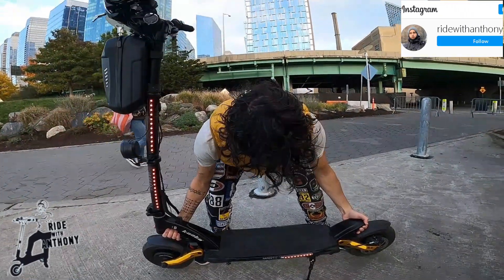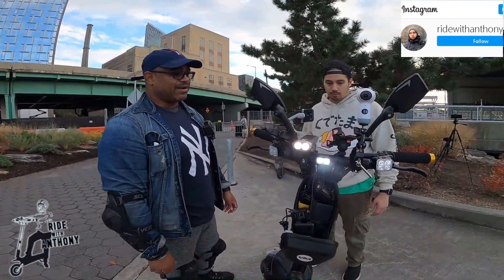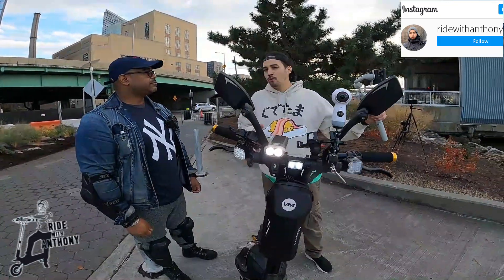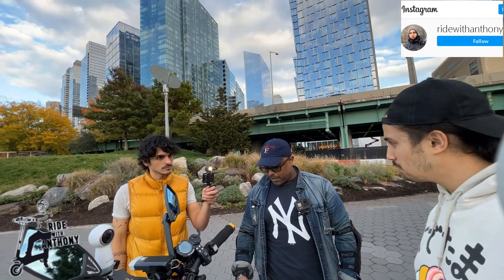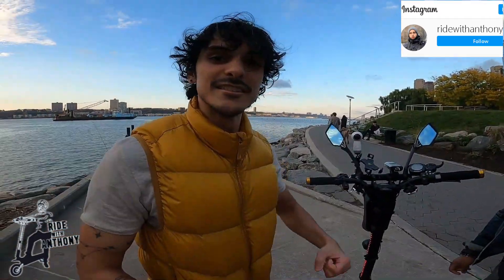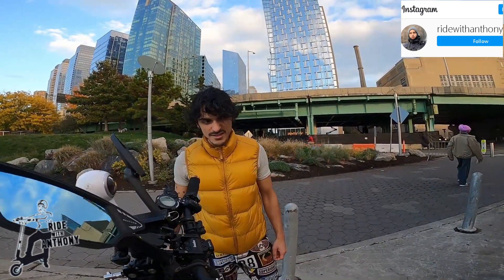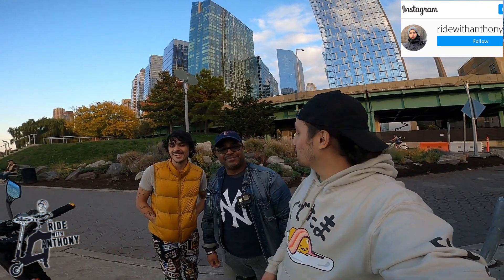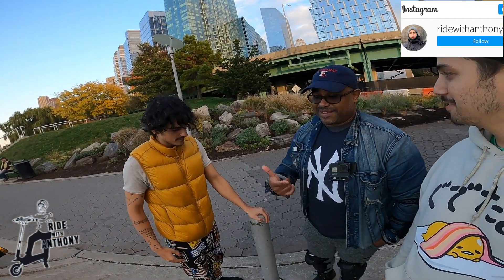Kaabo Mantis Pro SE | Suspension Way Softer than Dualtron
Bell Qualifier Full Face Helmet

Steel Mate H2 Wireless Helmet Brake light and Running light

JZAQ Motorcycle Helmet Bluetooth headset

AKALE 4 Rechargeable bike lights (2 Red, 2 White)

1 set New ARMORAY Arm Sleeves for Men or Women

Left & Right MEACHOW Scratch resistant handlebar mirrors

SCOYCO Motorcycle Knee and Elbow Guards

UNIWIT LED Light Strips on the stem

Samsung Gear 360 4k video Camera with case

SOWUNO 126Db Electric Bike Horn/ Alarm with 2 remotes

REDCOMETS Bike handlebar extender w/ 2400 lumens LED light, 10,000mah battery bank, phone mount, usb charger & alarm

COFIT Motorcycle gloves

2 WVLIROD USB handle bar LED lights

SMALLRIG SUPER CAMERA CLAMP

GREENFIELD KICKSTAND FOOT

Rent /Download JOCO BIKE GET $5 DOLLARS RENTAL CREDIT USE MY REFERAL CODE: 1NLSKH86

Check Out Philip E-Scooter Store: Mention Anthony at the Store